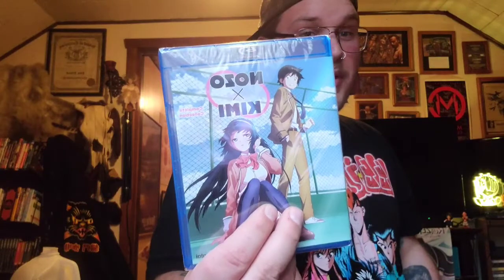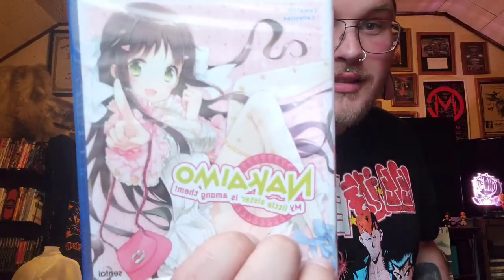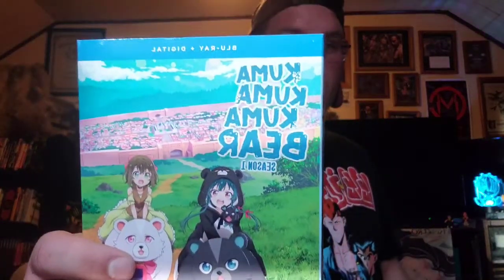Right Stuf Anime Unboxing #1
Also don't forget to check Rightstufanime out for your manga, ln, figure, and anime orders. 😌